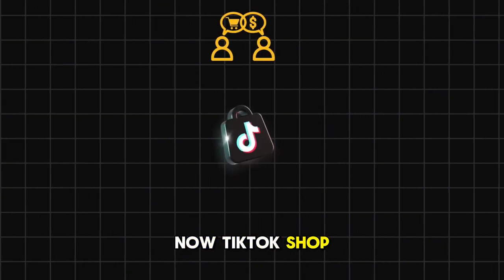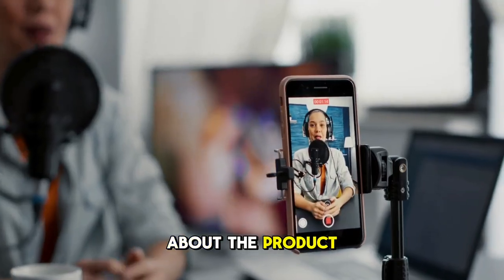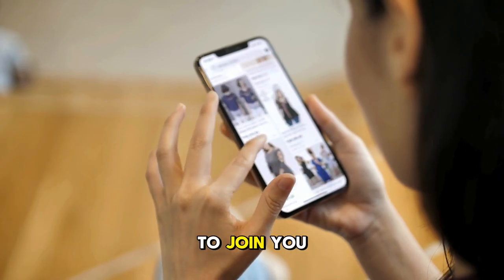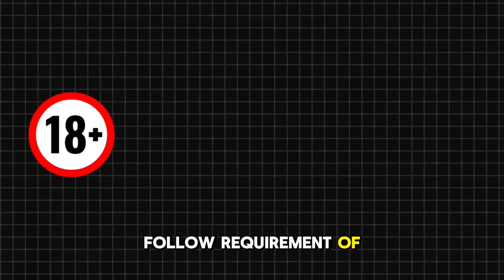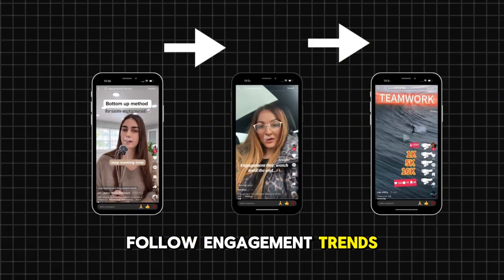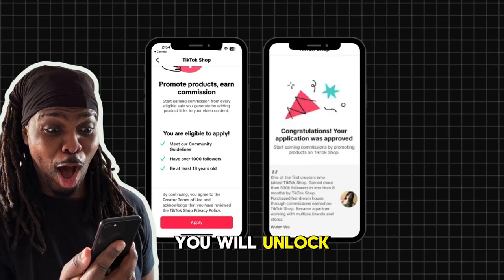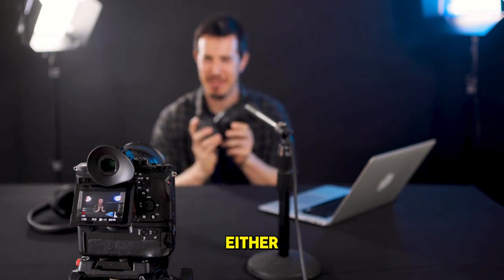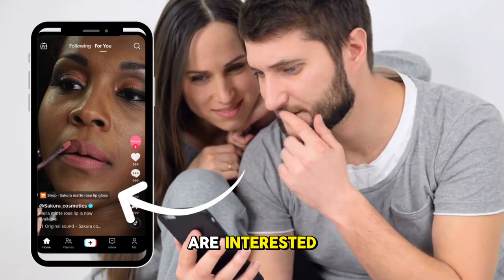TikTok Shop Affiliate Commissions: What You're Missing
⚠️ Thinking about applying for TikTok Shop Affiliate in 2025?
WAIT — before you apply, watch this video. I’ll walk you through the minimum requirements, the biggest mistakes beginners make, and what you MUST know if you want to actually earn commissions.

You’ll learn:
✅ TikTok Shop Affiliate requirements (UK & US explained)
✅ How affiliates really make money (commissions, payouts & proof)
✅ The #1 reason most beginners fail with TikTok Shop
✅ Tools & strategies to find winning products
✅ How to create viral, faceless videos that SELL without showing your face

This video is your step-by-step guide to getting approved & making money with TikTok Shop Affiliate in 2025.

This channel helps you make money online with TikTok Shop Affiliate Marketing, faceless TikTok strategies, and AI tools to grow your business without showing your face or holding inventory. Whether you’re in the UK or US, I’ll show you how to:
✔️ Research winning TikTok products with Kalodata
✔️ Use CapCut templates & AI tools to create viral content
✔️ Scale your TikTok Shop affiliate business step by step

⏱️ Timestamps
00:00 – Intro (Why You Shouldn’t Apply Yet)
01:55 – TikTok Shop Affiliate Requirements (UK & US)
04:30 – How Affiliates Earn Money
07:10 – The #1 Beginner Mistake
10:20 – Tools to Find Winning Products
12:50 – How to Start the Right Way